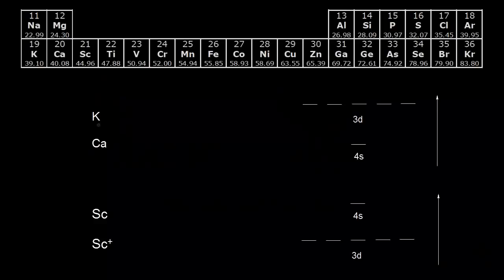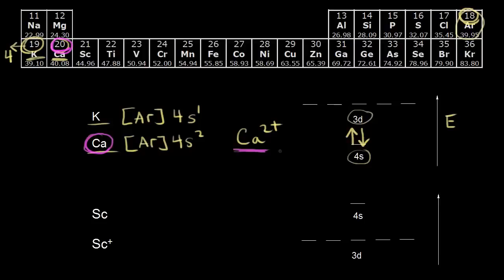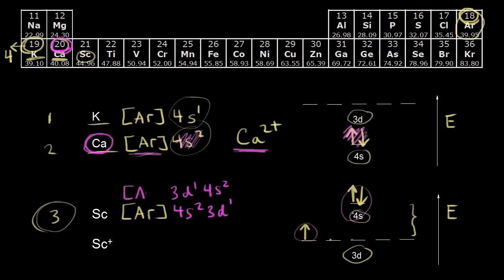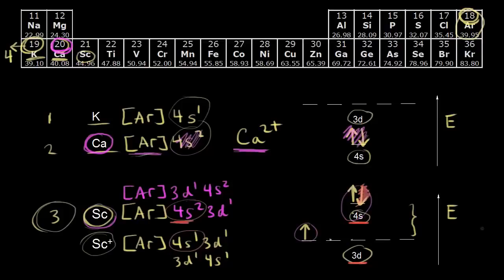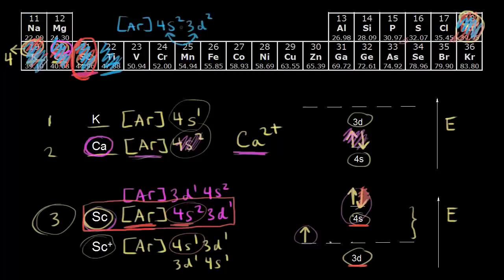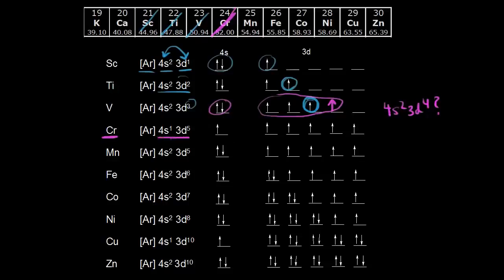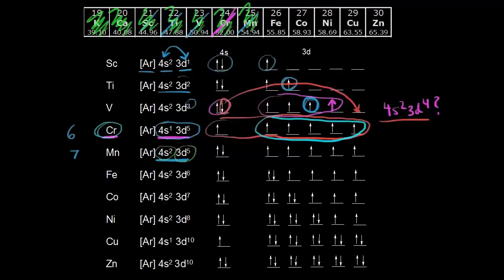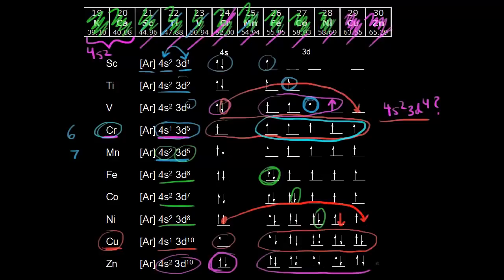Electron configurations in the 3d orbitals | Chemistry | Khan Academy